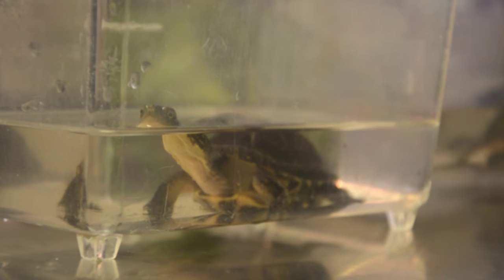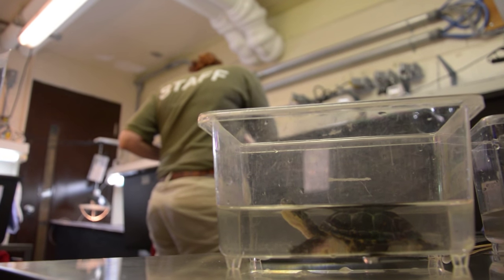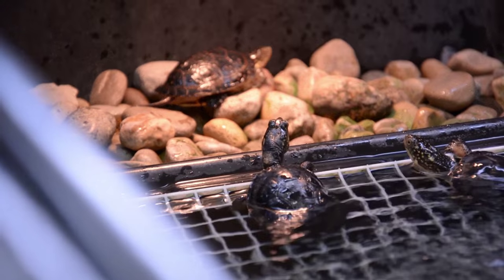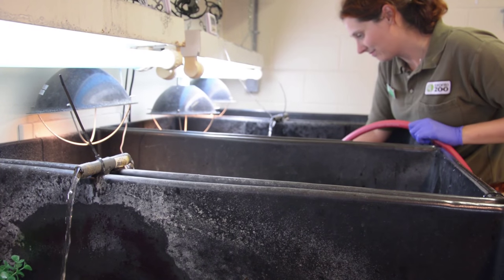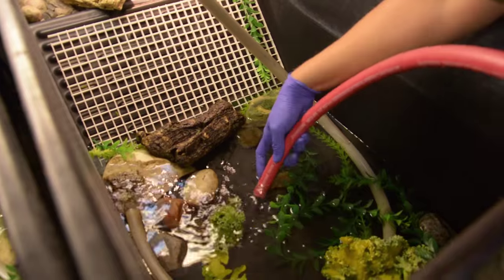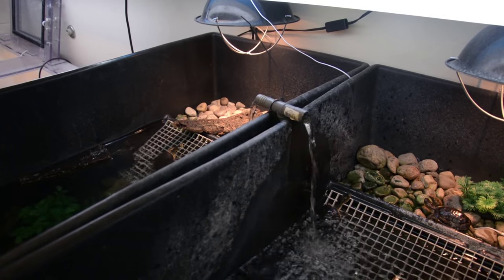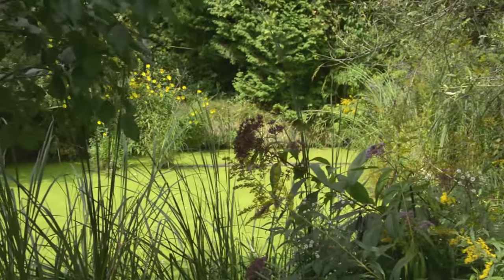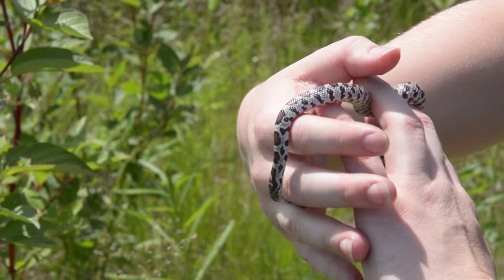Toronto Zoo Blanding's Turtle Headstarting Project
The Toronto Zoo has begun the long term annual release of Threatened Blanding’s Turtles back into the Rouge Valley. Blanding’s Turtles were once abundant in this area but urban threats such as loss of habitat and road mortality have caused their numbers to dwindle. This project has been an enormous undertaking, involving the collection of eggs from nests laid in unsuitable conditions, incubating the eggs at the Toronto Zoo, and raising the young for two years in our turtle nursery before finally releasing them out into the wetlands.

The Toronto Zoo releases approximately 50 young Blanding’s Turtles back into the wild each spring. To keep informed of their activities they attach tiny radio transmitters to their shells. We continue to monitor them as they interact with their new environment and undergo important milestones such as migration and hibernation. The information gained from monitoring these turtles will help to inform us about their habitat requirements and what we can do to ensure they are continually provided with suitable areas to live.

To learn more about this, and many other Toronto Zoo conservation initiatives

Video produced by: Fatima Ali